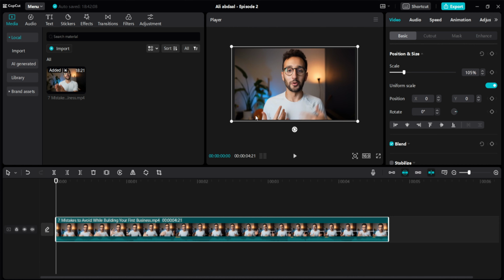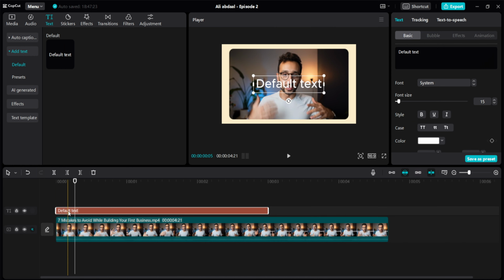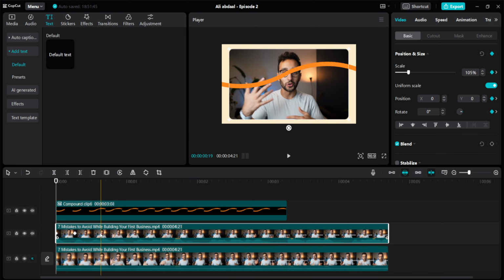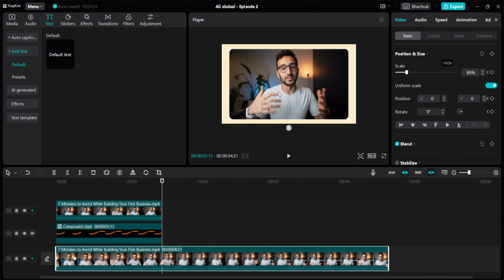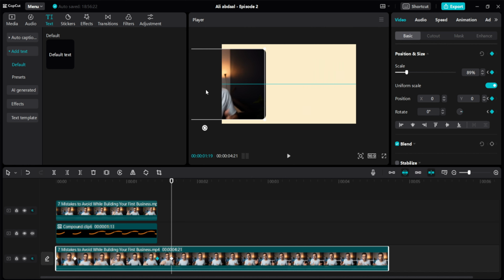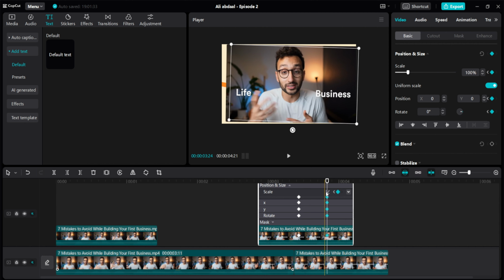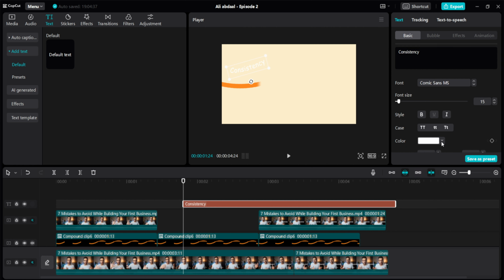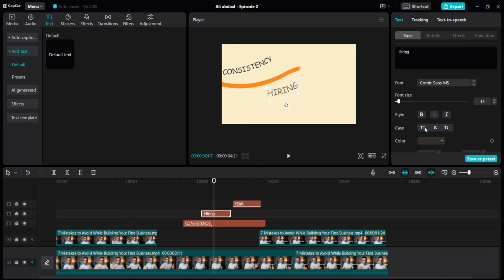How to get MILLIONS of views using CAPCUT (Advance Techniques)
📈 1:1 Mentorship (Get personalized guidance and take your content to the next level! Limited spots available.)

🎞️ Want me to edit for you or your business? Fill out this form

Edit Like Ali Abdaal in Capcut PC | Advance Techniques REVEALED

Unlock the secrets to professional-level video editing with our deep dive into the techniques that make Ali Abdaal's content stand out. This tutorial doesn’t just scratch the surface—it reveals the advanced methods behind Ali's captivating editing style, all achievable on CapCut for PC.

What’s Inside:

🛠 Exclusive Techniques: We’ve analyzed the nuances of Ali's videos and are ready to share some exclusive editing techniques you won't find anywhere else.
🧩 Step-by-Step Breakdown: Follow along with our detailed, step-by-step guide that makes complex editing simple.
💡 Creative Insights: Gain insights into the creative process to enhance how you think about and execute video editing.
Perfect For:

✨ Content Creators looking to elevate their video quality.
💻 CapCut Enthusiasts ready to use CapCut PC like never before.
🎓 Anyone who loves learning new, powerful editing skills.